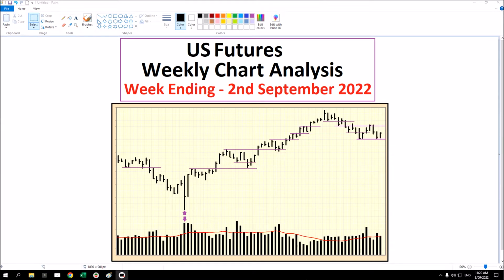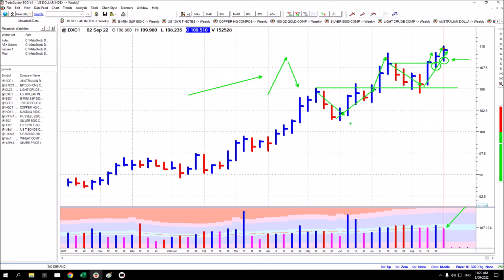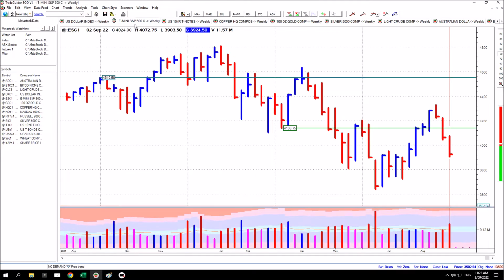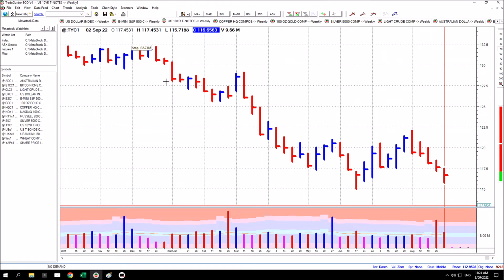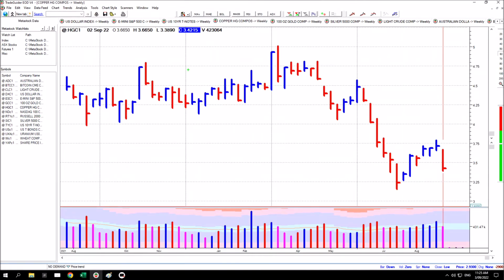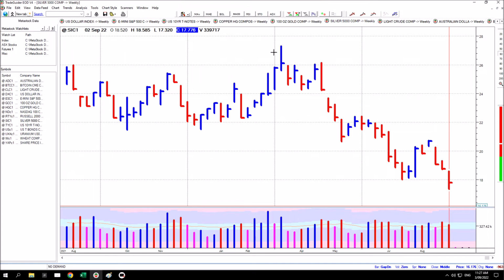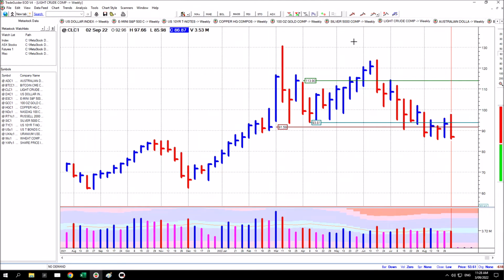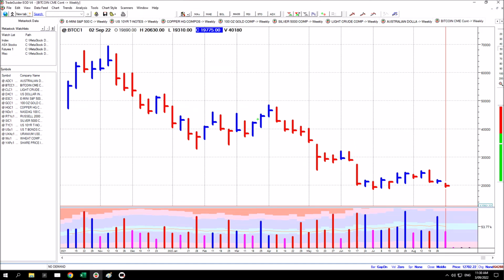US Futures - Weekly Chart Analysis - 2nd September 2022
An educational and Informative view of various US (CME) Futures markets - using Weekly Charts, for the week ending  2nd September 2022